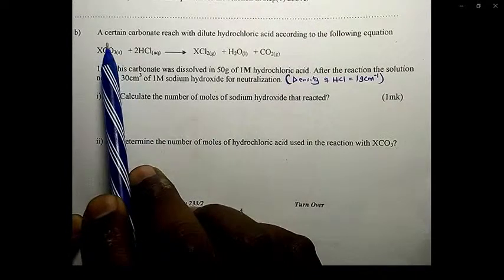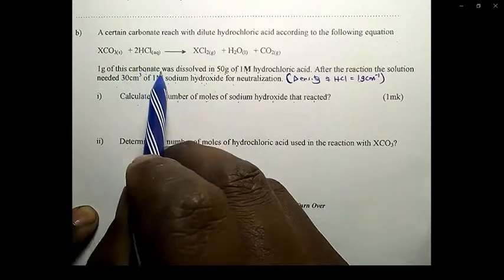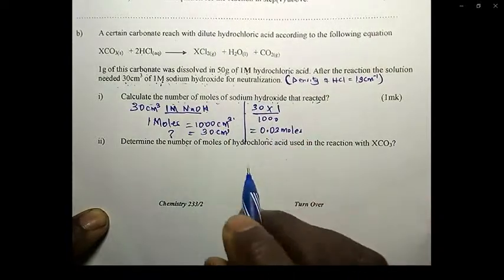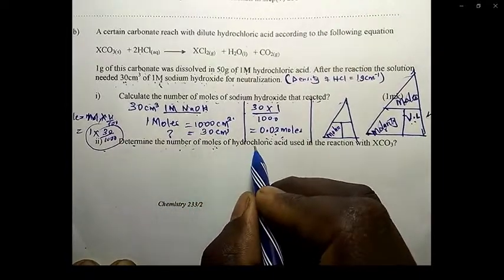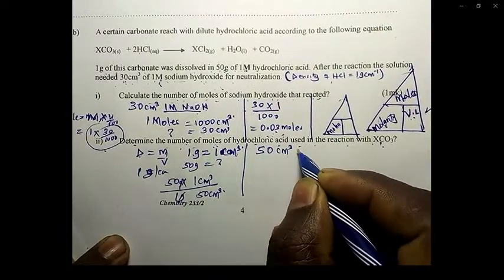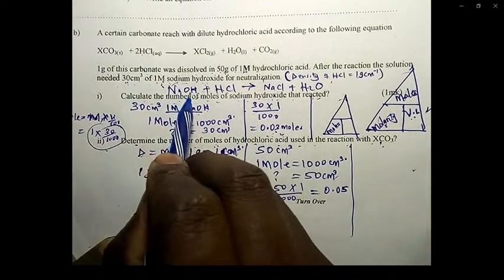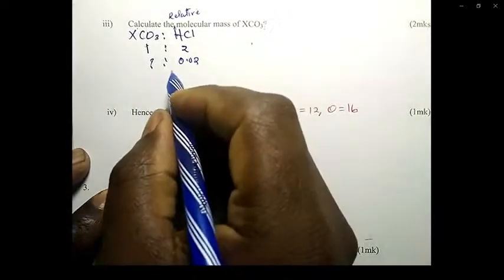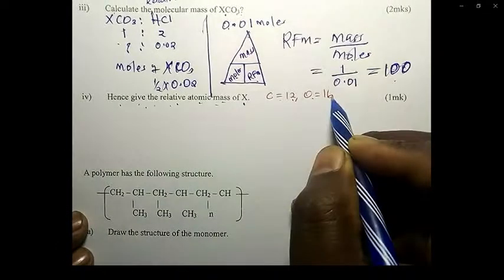KCSE 2024 THE MOLE REVISION part 3